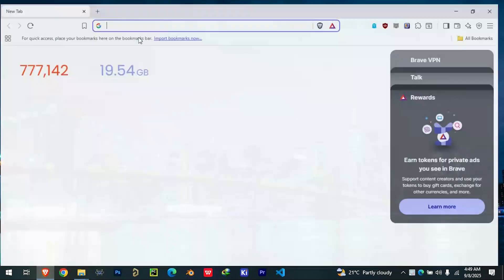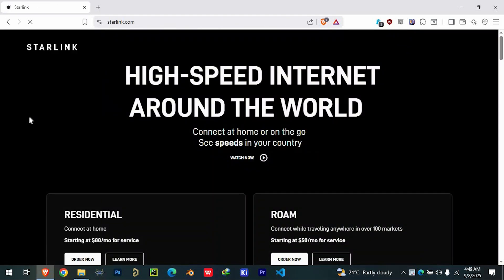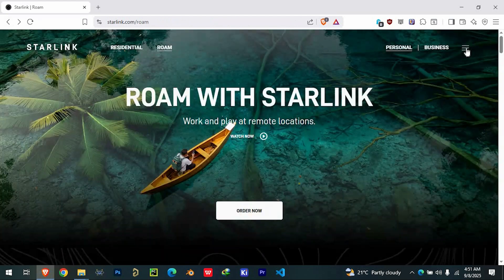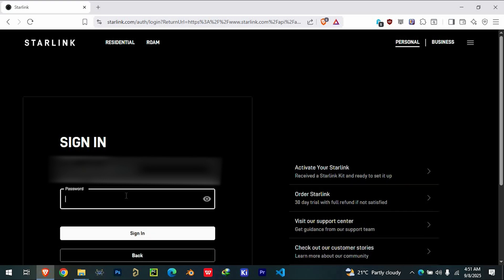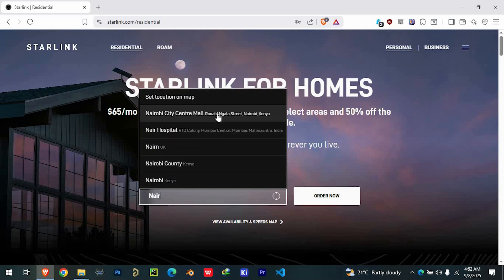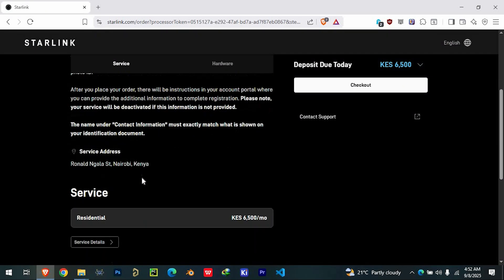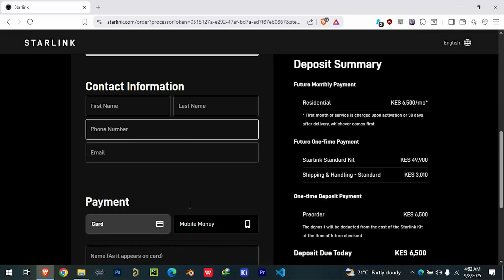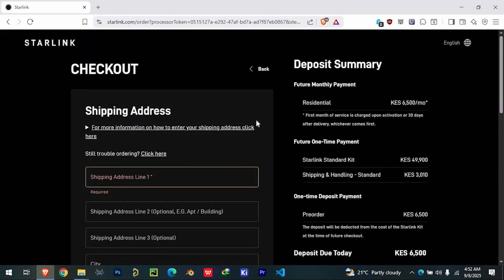How to Create a Starlink Account – Quick Step-by-Step Tutorial (2025)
Ready to get Starlink internet? This quick 2025 tutorial shows you how to create a Starlink account step by step, so you can set up your service and start enjoying fast satellite internet in just a few minutes.